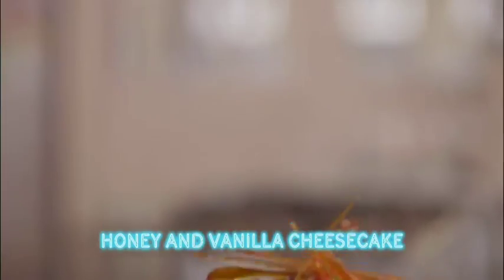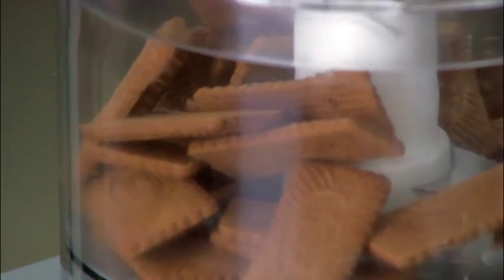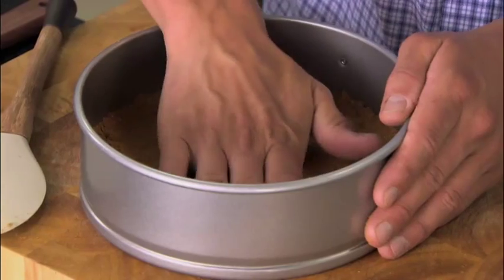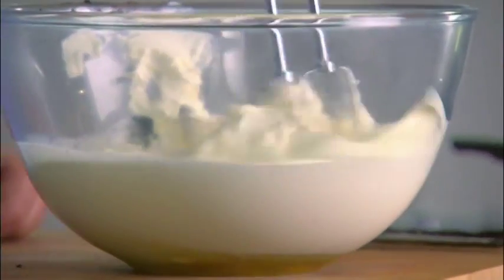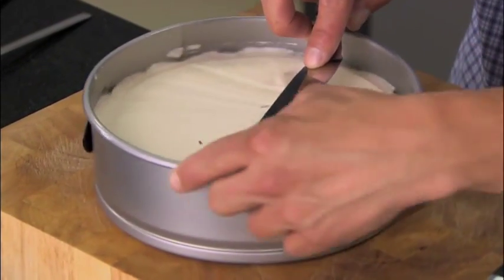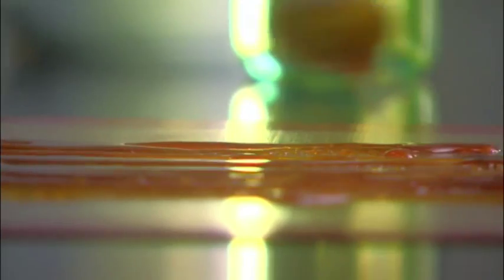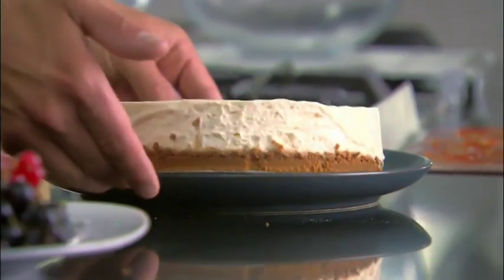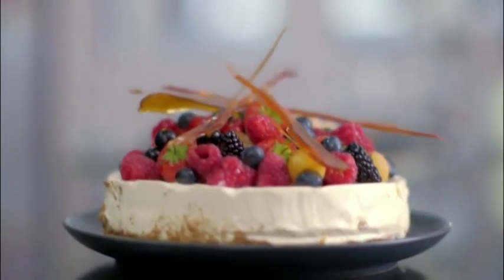Honey and Vanilla Cheesecake - Andy Bates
This Honey and Vanilla Cheesecake doesn't just taste fantastic, but its berry and sugar snaps topping makes it's one of the most stylish looking desserts Andy's ever made. A cheesecake fit for any family occasion.